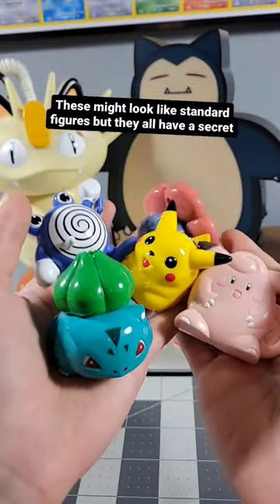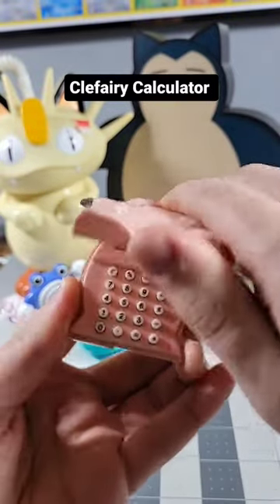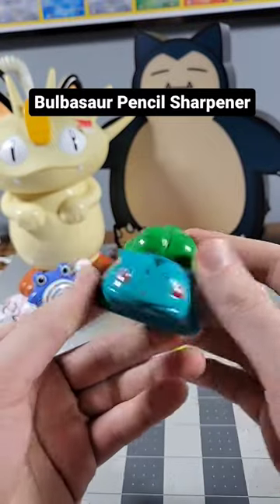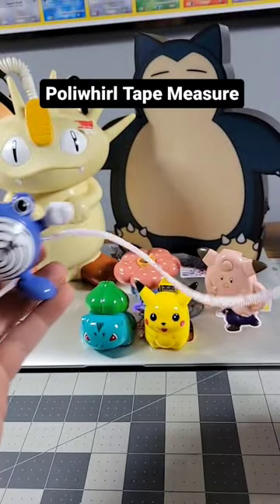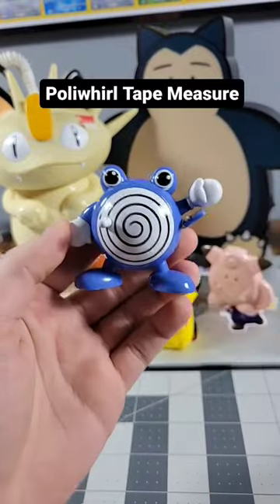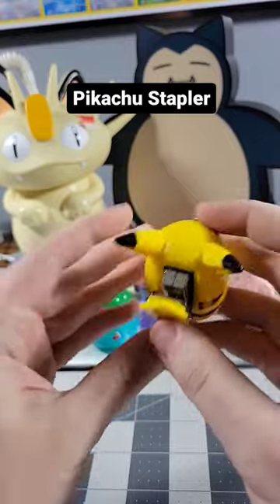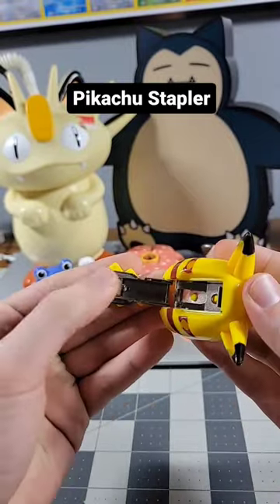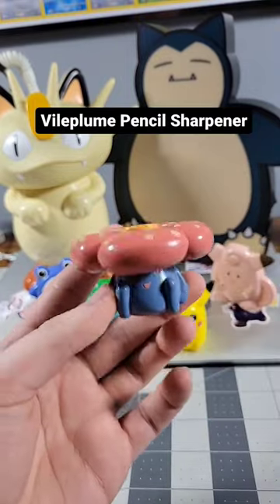Pokemon Office Supplies?!